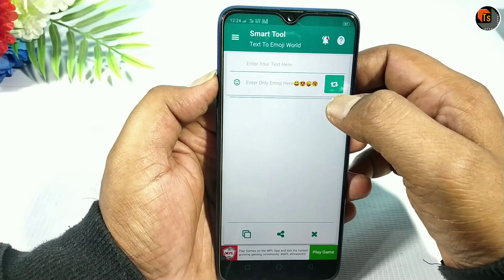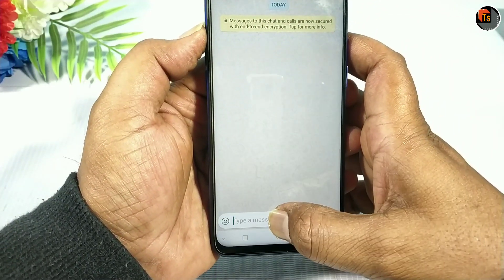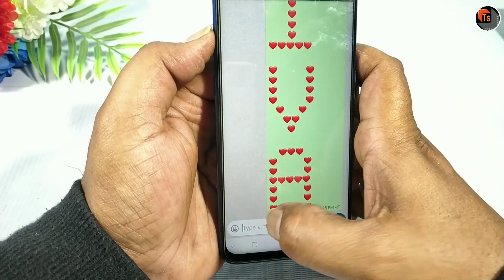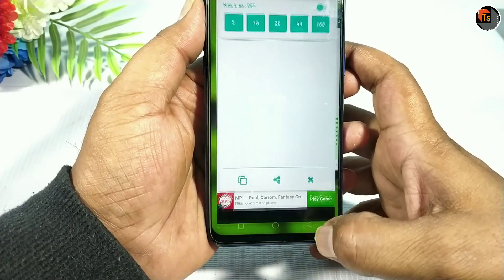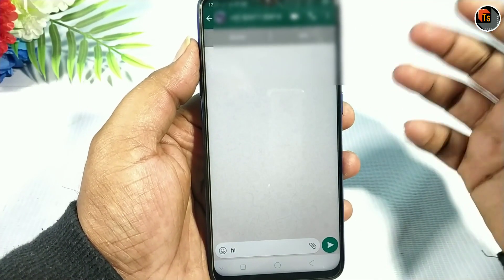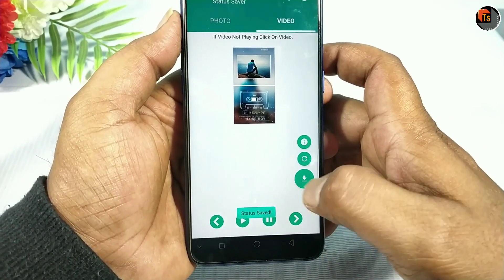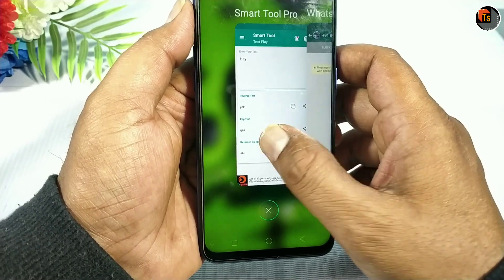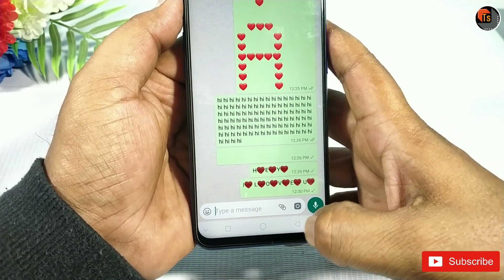వాట్సాప్ యూజర్స్ కి ఉపయోగపడే అద్భుతమైన App | 7 Best Hidden Features For WhatsApp Users | Tech Siva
వాట్సాప్ యూజర్స్ కి ఉపయోగపడే అద్భుతమైన App. Today In this video, we show you a wonderful app which includes some of the 7 best features useful for all WhatsApp users.

హాయ్ ఫ్రెండ్స్ నా పేరు శివ, టెక్నాలజీ కి  సంబంధించిన అన్ని విషయాలు అందరికి అర్ధం అయ్యేలా తెలుగు లో అందించాలని నేను ఈ ఛానల్ మొదలు పెట్టాను.. మన ఈ ఛానల్  లో ప్రతిరోజూ కొత్త విషయం నేర్చుకోవచ్చు .. ఈ  ఛానల్  మీకు నచ్చితే షేర్ చేస్తూ సబ్స్క్రయిబ్ చేస్తూ  నాకు సపోర్ట్  చేస్తారు అని ఆశిస్తున్నాను...
 నేరుగా  Phone ద్వారా  సహాయం ,సమాచారం కోసం క్రింద ఉన్న మా Facebook page,Twitter,Instagram లింక్స్ ని క్లిక్ చేసి, లైక్ చేసి, ఫాలో అవ్వండి.తప్పక సహాయం అందుతుంది.